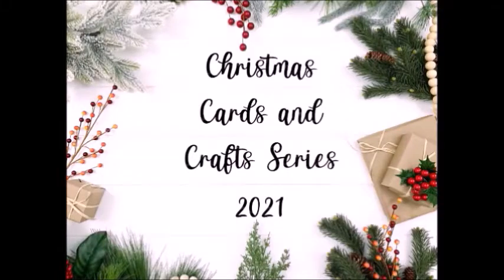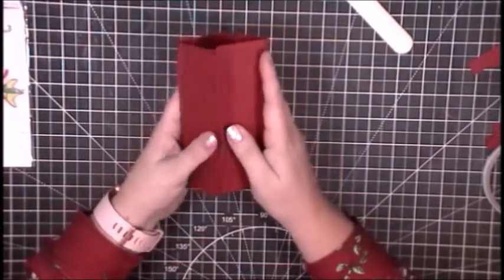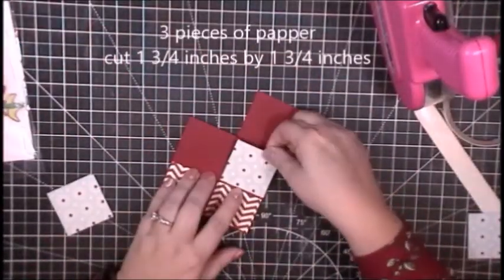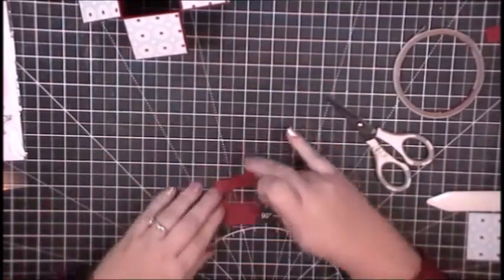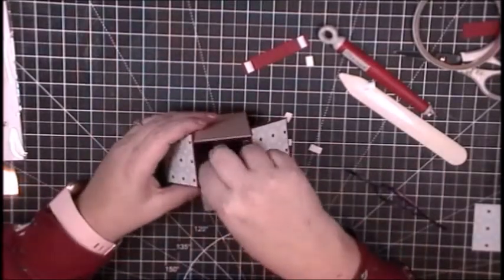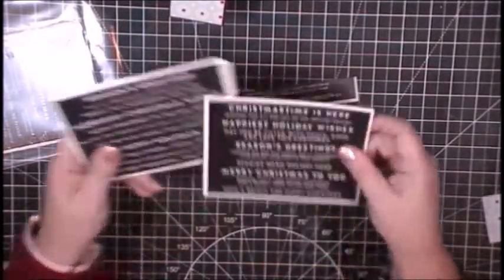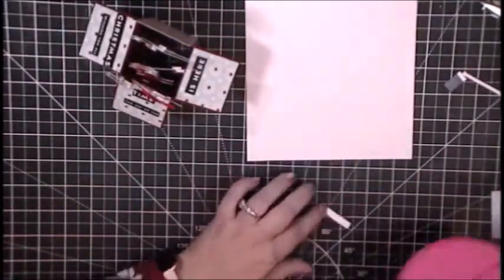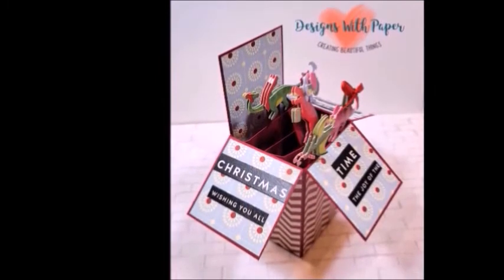Christmas Dino Pop Up Box Card Because Dinos in Santa Hats Are Awesome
In my video today I have another installment in the Christmas 2021 series with a pop up box card. Yes that is a mouthful. I found some dinosaur stickers that are super cute to use as focal point. For a sentiment, I have used the Simon Says Stamp reverse Christmas sentiments. I love that you can use stickers as the main image of you cards.